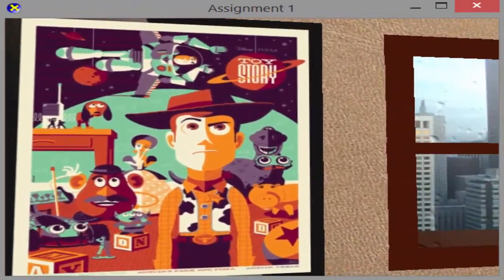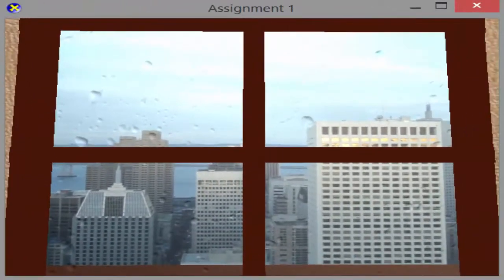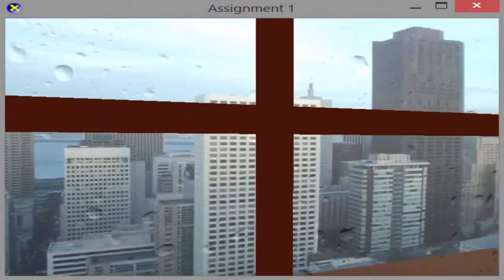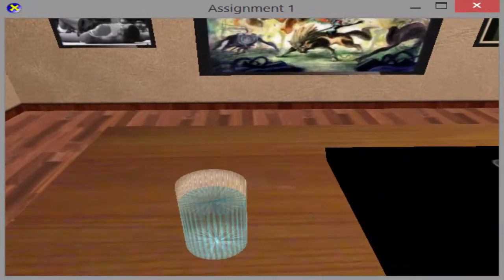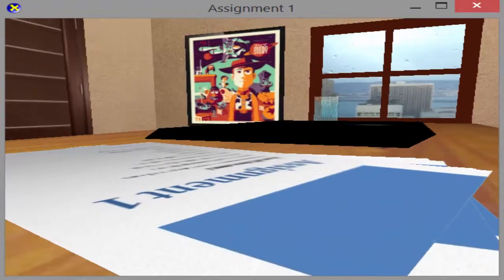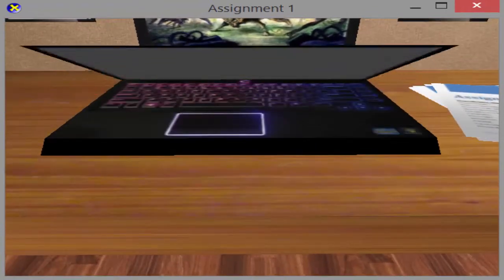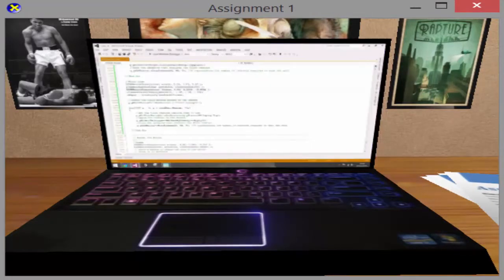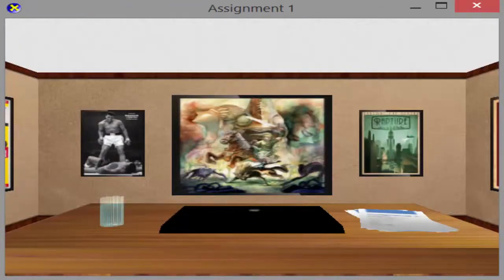DirectX10 - virtual room tech demo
This is one of my assignments for my games graphics programming module, for this assignment i had to create a realistic 3D using visual studios and DirectX10 SDK